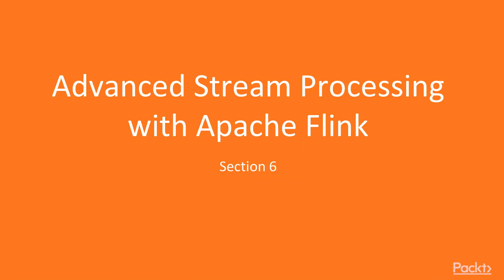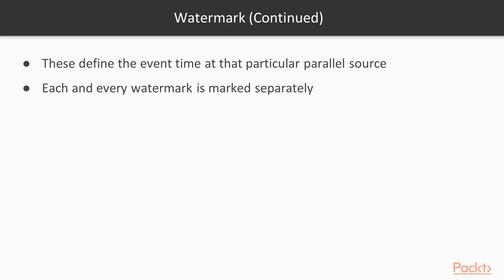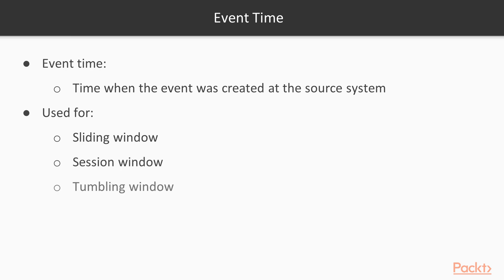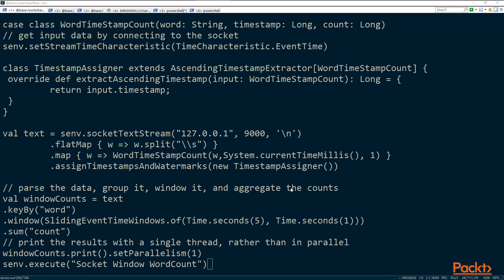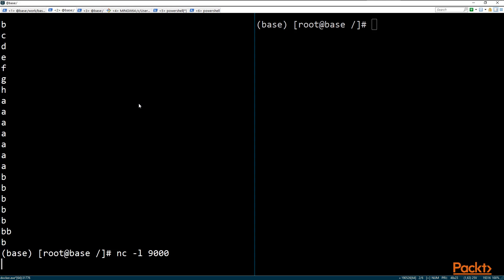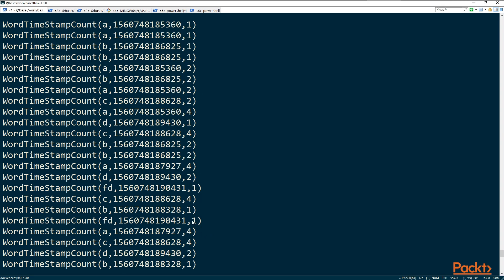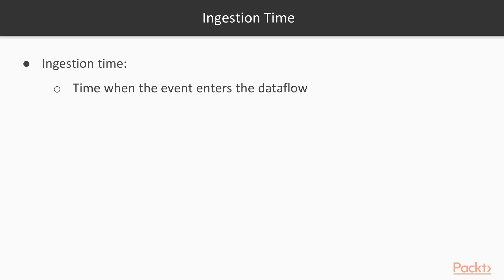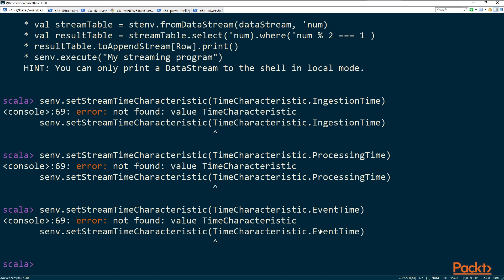Fundamentals of Apache Flink : Time Characteristics | packtpub.com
This video tutorial has been taken from Fundamentals of Apache Flink. You can learn more and buy the full video course